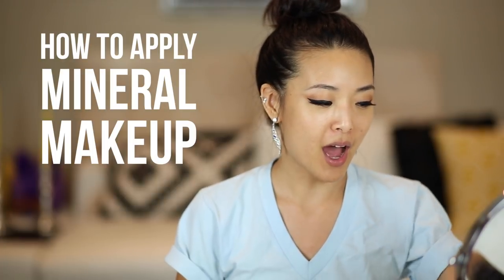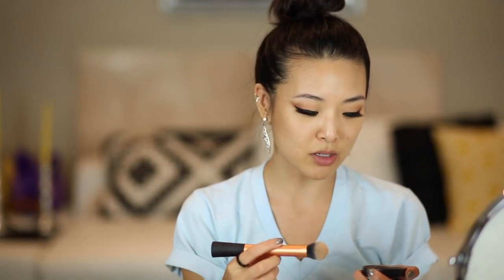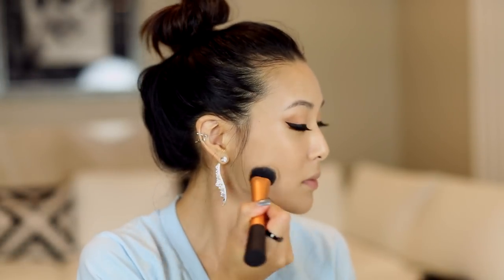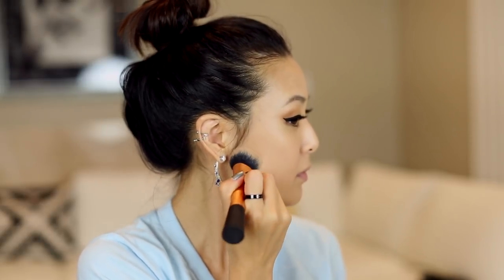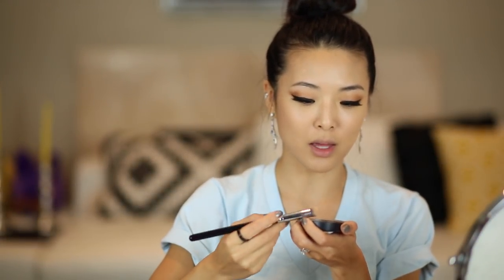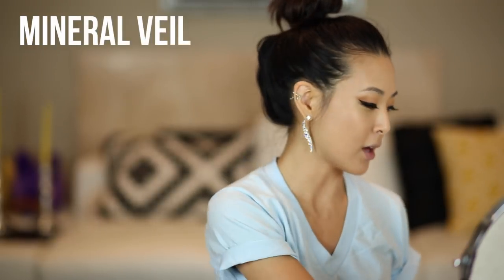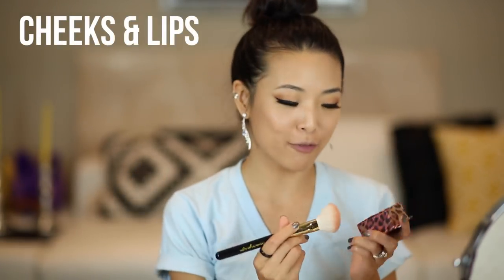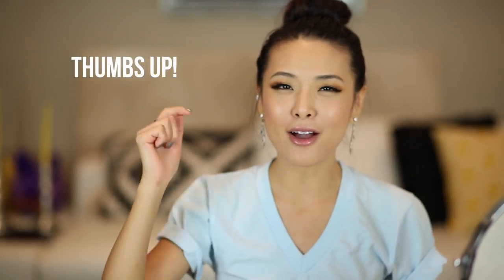How to Apply Mineral Foundation (BareMinerals)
Mineral makeup is perfect for sensitive, acne-prone skin. Here's my tutorial for how I apply it so it has full coverage but looks just like you have naturally flawless skin!